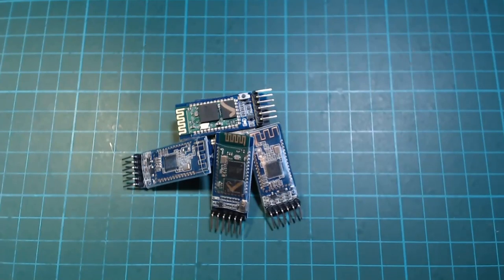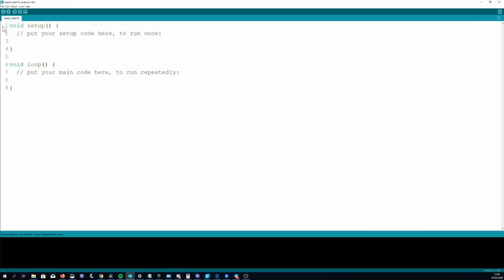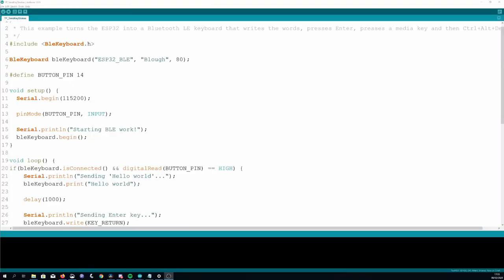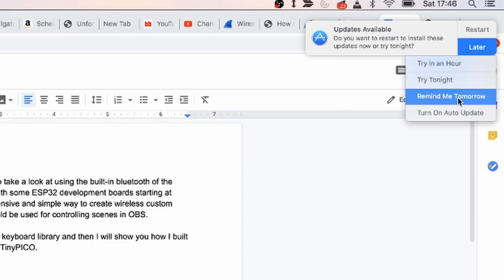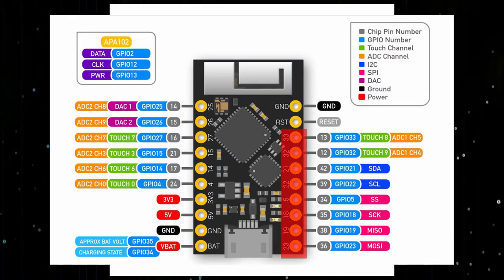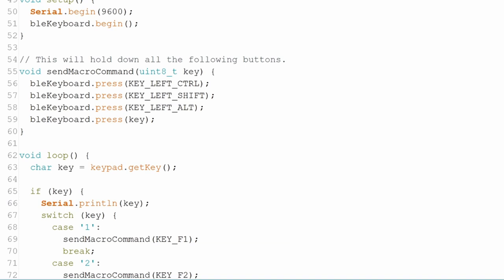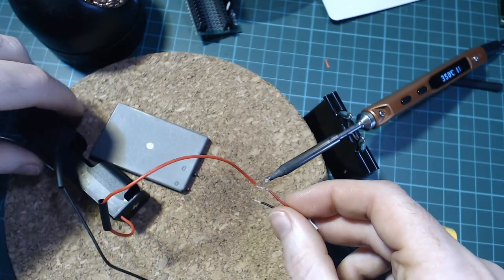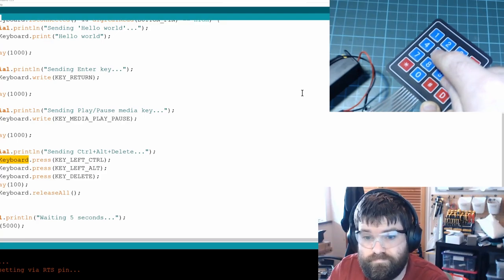Bluetooth HID using just an ESP32 (inc Bluetooth macro keypad)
In this video we are going to take a look at using the built-in Bluetooth of the ESP32 to emulate a Bluetooth Keyboard.

With some ESP32 development boards starting at less than $5 delivered, this is a really inexpensive and simple way to create wireless custom keyboards such as a Macro keypad that could be used for controlling scenes in OBS.

We’ll first look at how to use the ESP32 HID keyboard library and then I will show you how I used this to build a battery powered Bluetooth Macro Keypad.

D1 Mini ESP32 Board*

4*4 Matrix Keypad*

Come hang out and talk about this video or any project you are working on!

I have set up a Github Sponsorship page, it's similar style thing to patreon, but Github are offering to match all sponsorships for the first year! (you sponsor $2, I receive $4)

I've started to sell stuff on Tindie, check it out!

2 - Share my videos - If you know somewhere that might be interested in my channel, please share it!

LCSC (where I buy most of my parts for Tindie stuff)

4 - My Amazon "store" - Really it's just a collection of stuff I use that I think are useful

Ender 3 Pro 3d Printer - I got one of these recently and I love it!

Ts-100 Soldering Iron - I have this a couple of years and I love it, I thinking about getting a second!

Logitech C920 HD 1080p Pro webcam - I use one of these for my videos